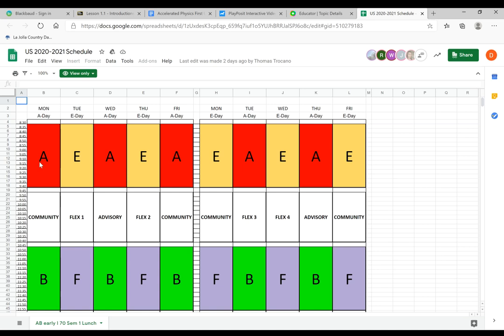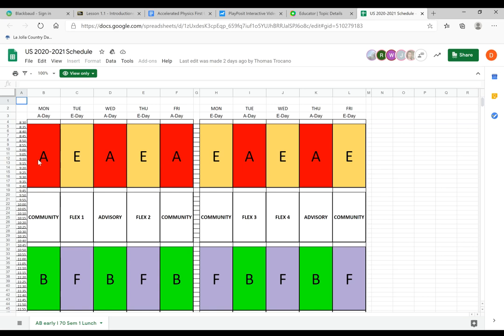Study Hall Clarification